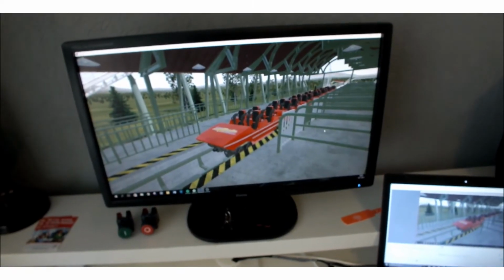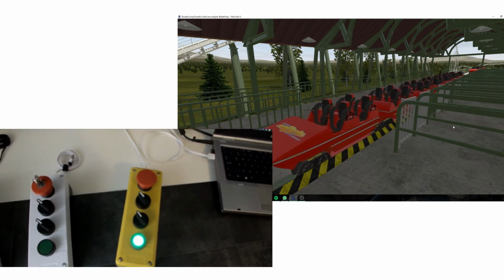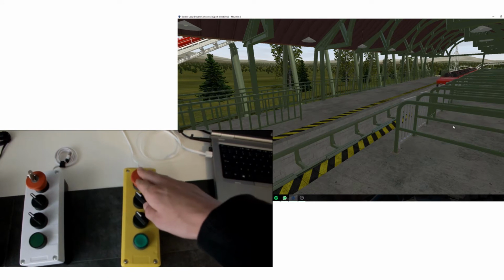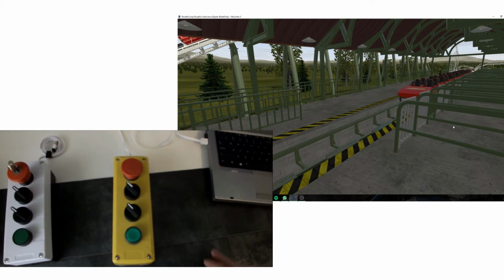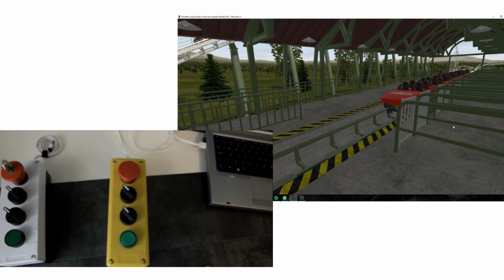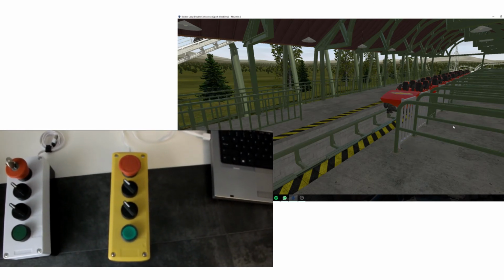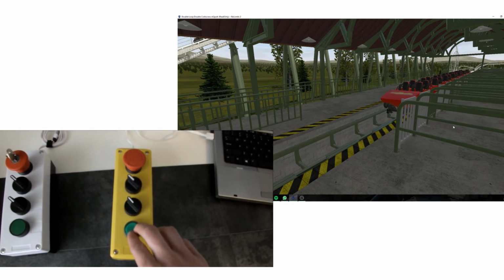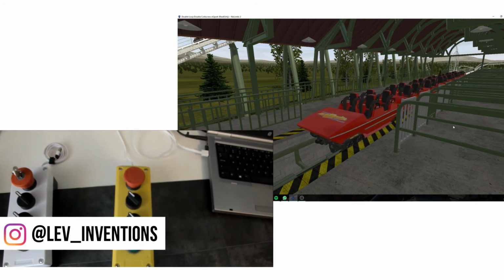2017 - INTRODUCTION NEW PANELS - No Limits - Custom 4 element USB dispatcher control panel #6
Hi, this is the introduction of my 3 new models of control panels!

I'm a 17-year-old mechanical engineer that makes custom usb controllers for: games, simulators, music or just hotkeys

Interested?

4 Button No Limits 2 big Control Panel 2 momentary pushbuttons